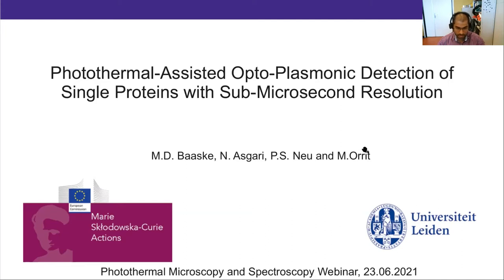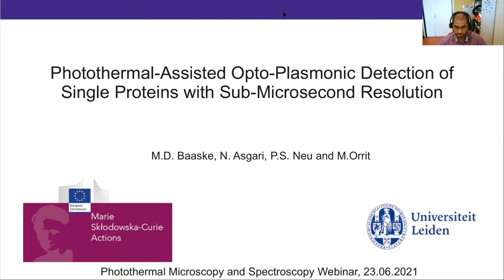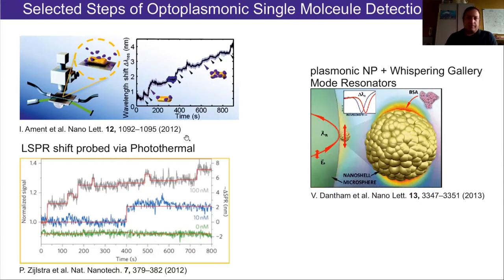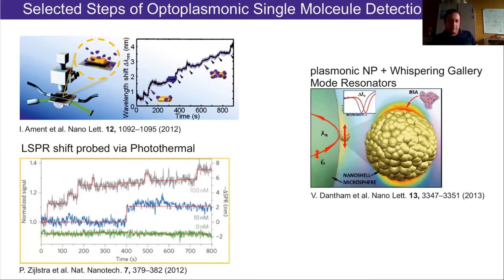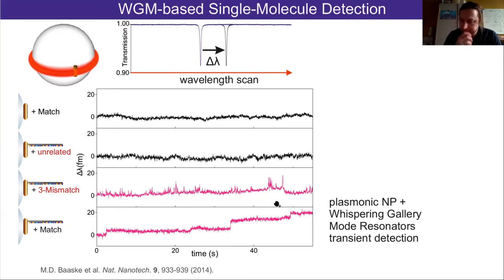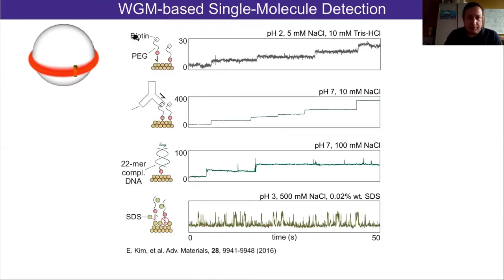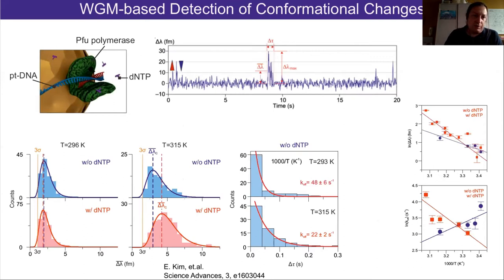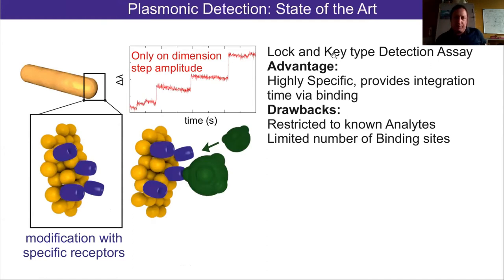Martin Baaske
Photothermal-Assisted Opto-Plasmonic Detection of Single Proteins with Sub-Microsecond Resolution